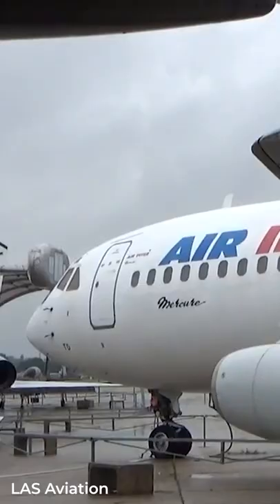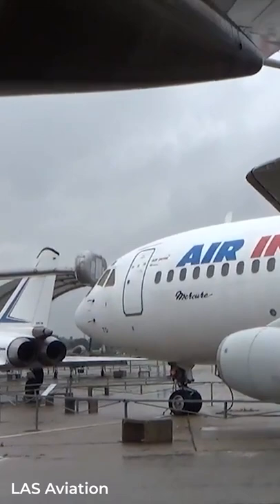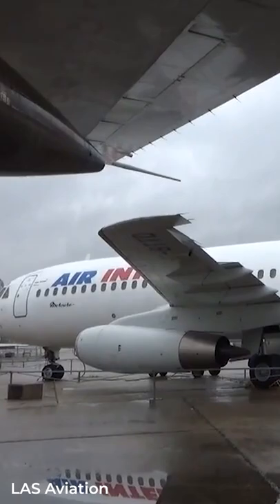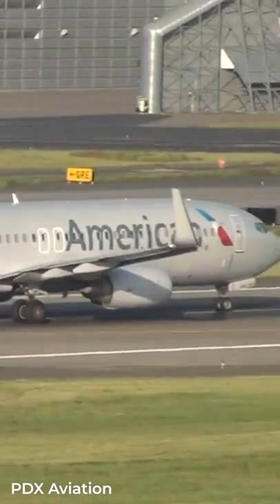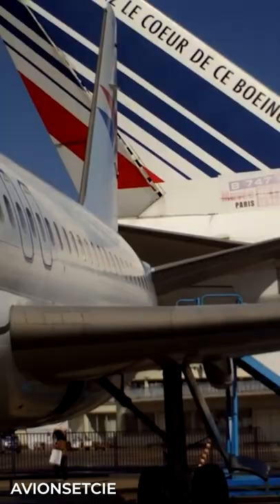Where Can You Find The Dassault Mercure?